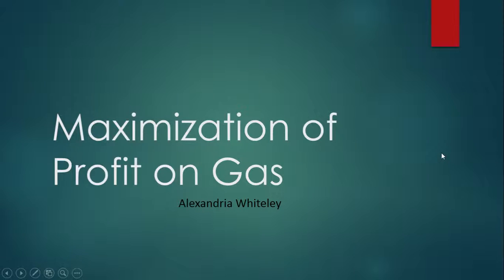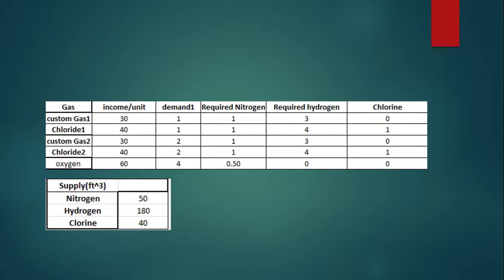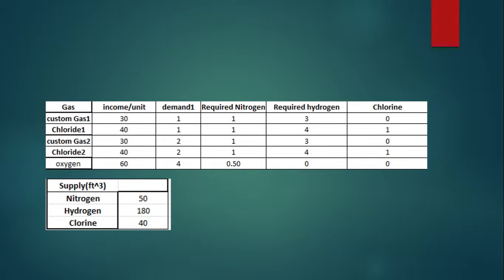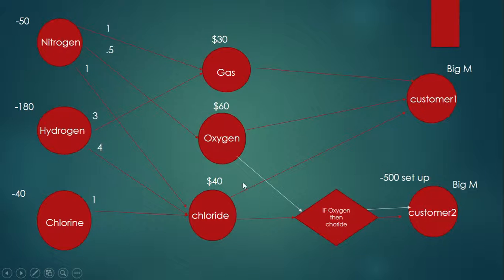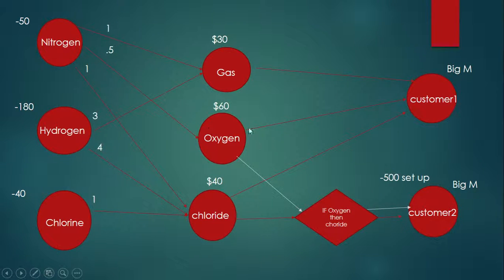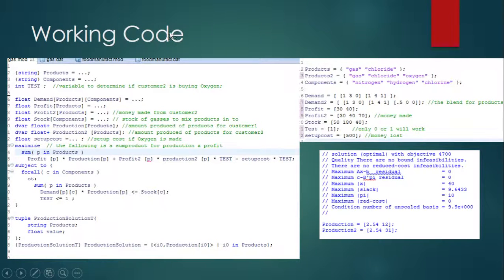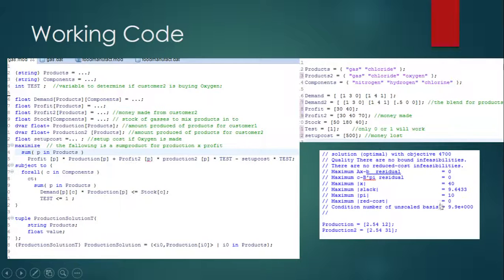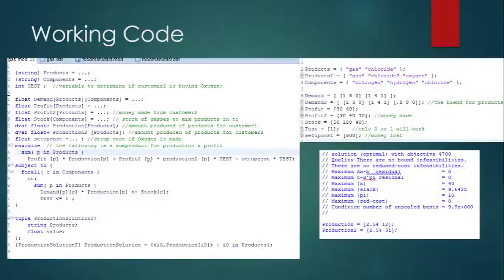Gas CPLEX Problem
This is for my ORII class. I enjoyed the project, I wish I had more time to work out the "if" statement issues. but all in all it was challenging.  The hardest part was getting the syntax right.